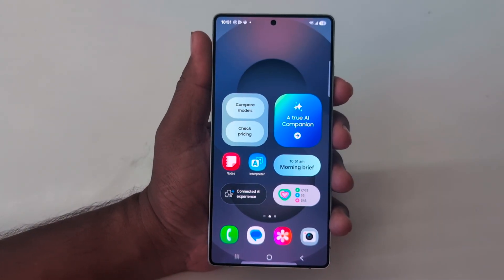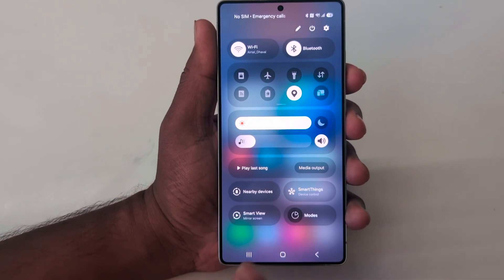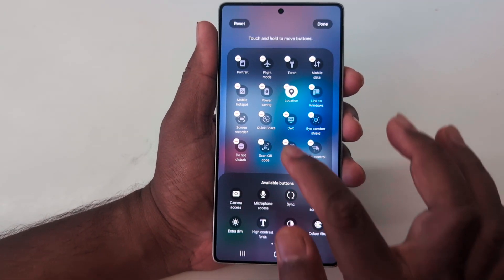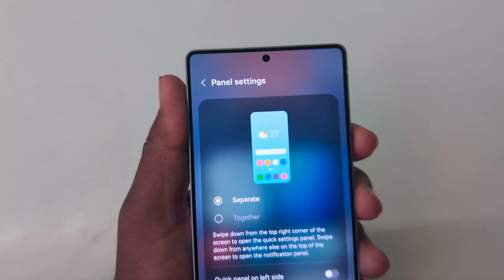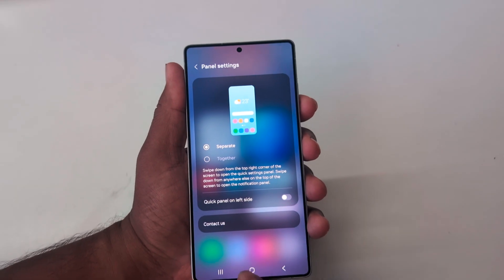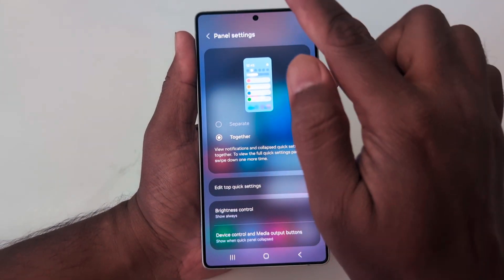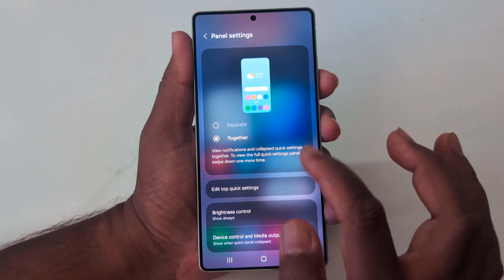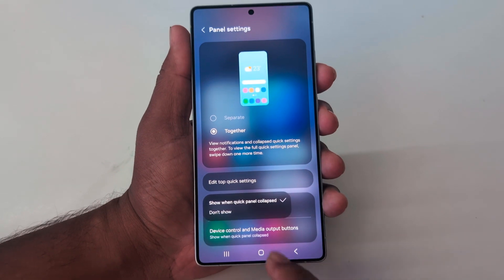How to Change Quick Settings Tiles Layout in Samsung S25 Ultra | Change Quick Panel Settings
In the latest One UI 7, you can customize the quick settings layout using this video.

More Queries:
How to Change Quick Settings Tiles Layout in Samsung S25 Ultra
Change Quick Panel Settings in Samsung Galaxy S25 Ultra
How to Change Quick Settings Layout in Samsung S25 Ultra
Samsung S25 Ultra Quick Panel Settings
Customize Quick Settings Panel in Samsung Galaxy S25 Ultra
Change Quick Settings Tiles Layout in Samsung One UI 7
Change Quick Settings Tiles Layout in Samsung S25 Plus
Samsung S25 Ultra Quick Settings Tiles Layout
S25 Quick Settings Panel Change